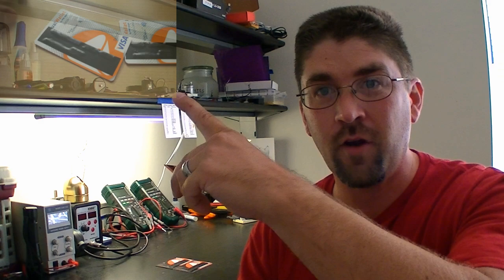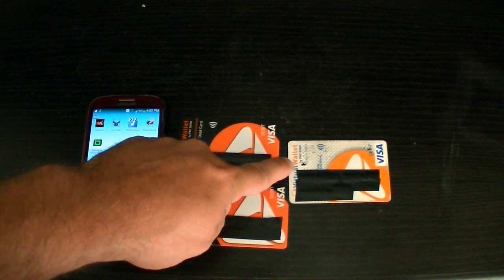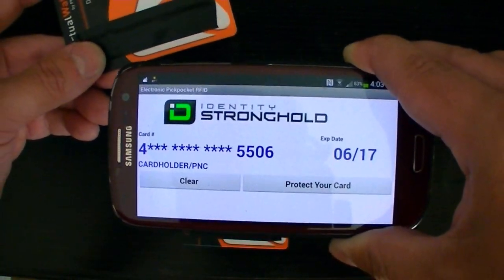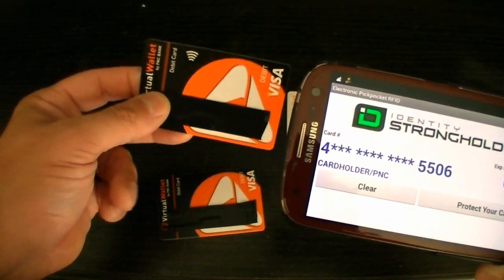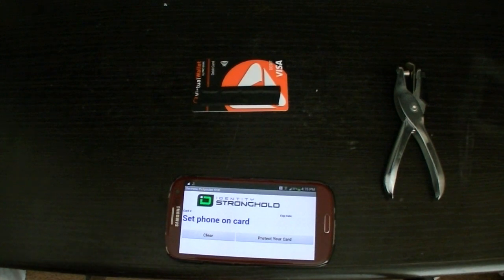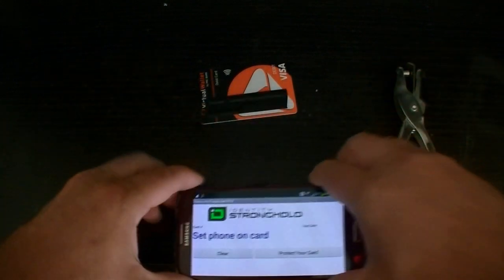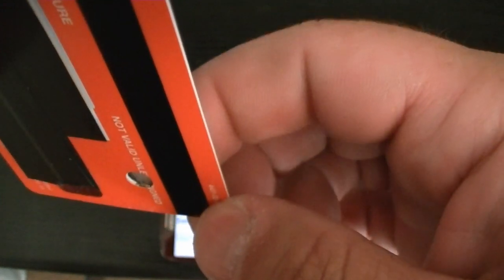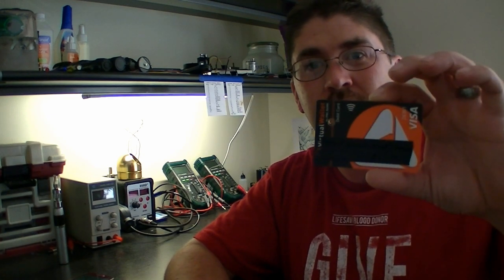UPDATED 2014 - Disable RFID Chip In Credit Or Debit Cards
UPDATED - Newer bank cards DO NOT have the divot in the plastic to easily locate the RFID chip embedded into them.  You must use a high powered flashlight to "see through" the card to locate the chip.  Once located, use a hole punch to break through the chip, disabling the RFID function.

The software I used on my Samsung SGS3 cellphone is called "Electronic Pickpocket RFID" and can be found in the Google Play Store for free.  It will not give you all the credit card information, but enough to test if the card does or does not have a RFID chip embedded.  You must have a cell phone that has NFC technology for the app to work.

In newer credit and debit cards there is a RFID / NFC chip that allows you to use your card at stores without swiping the magnetic strip.  It works by radio waves and is usually only good for around 6" or closer to the receiver.  The problem with this is it's a security problem as anyone with a small hand-held scanner can grab your information when they wave it by your back pocket.  Also I have noticed that whenever you use this feature the transaction defaults to credit, not debit.

All you have to do it look on your credit / debit card in the reflection, and it will be a small indent in the plastic about 2 millimetre square.  simply punch a hole through it and you will hear the chip crack.  Once you do that the RFID chip is disabled and will no longer function.  The magnetic strip will still work.